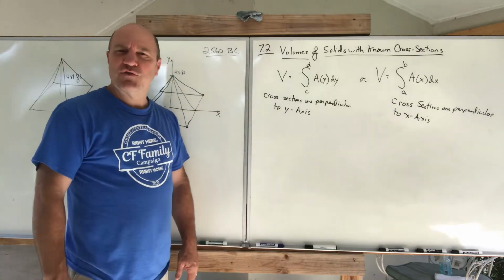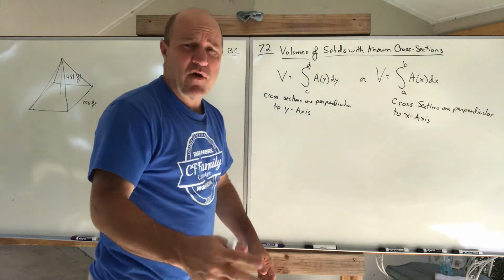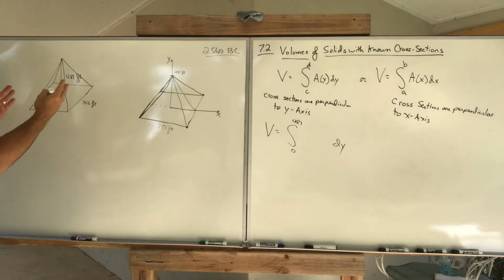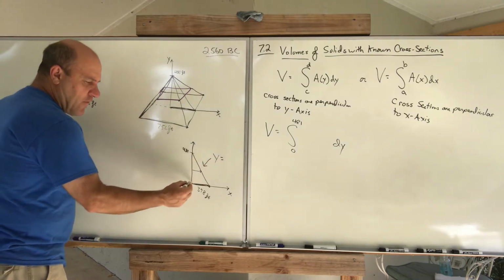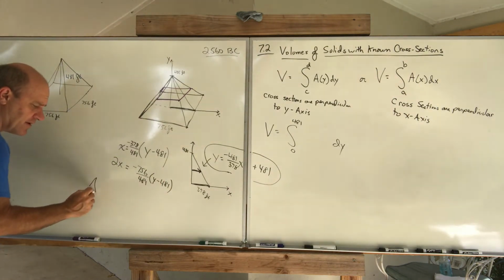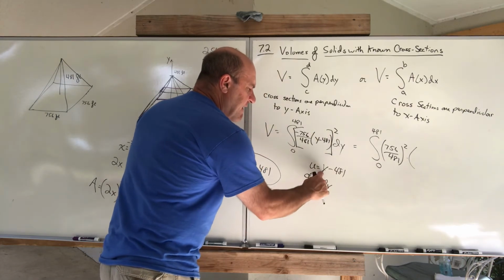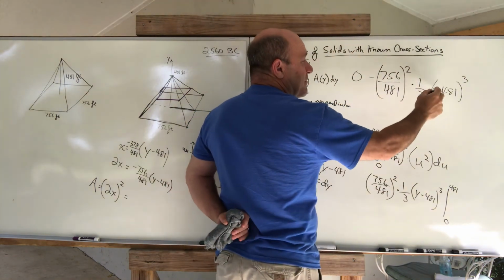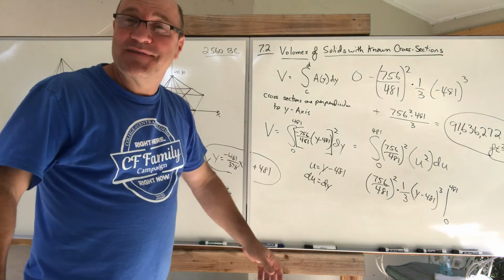Calculus 2, Ch 7.2, Volume of the Great Pyramid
Volume with known cross sections